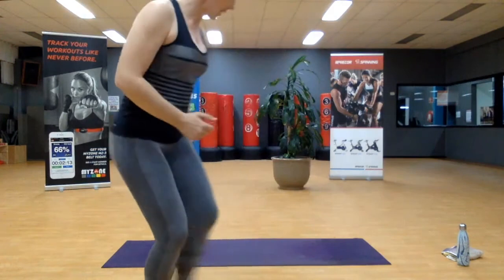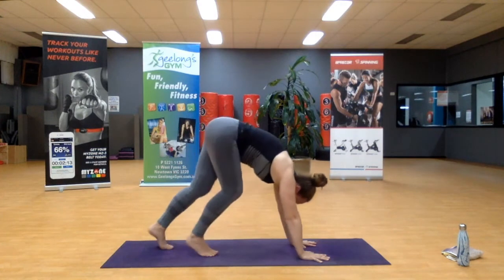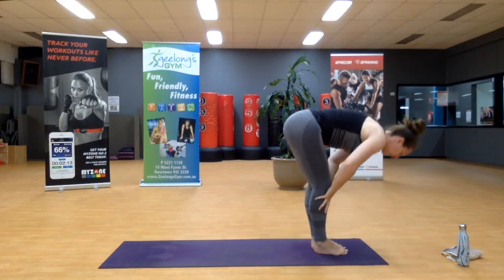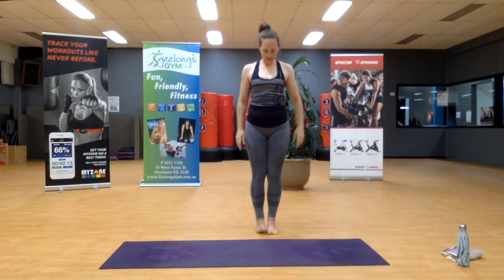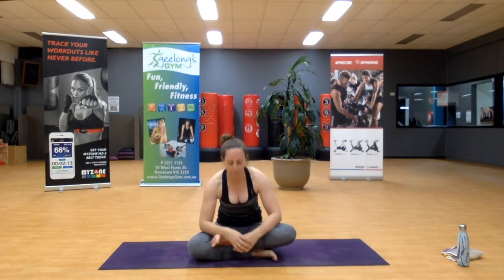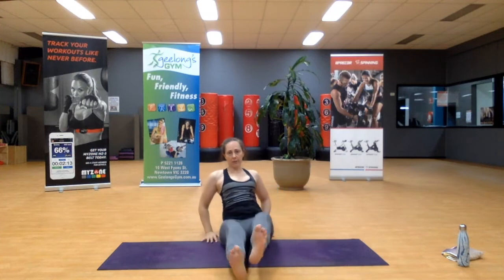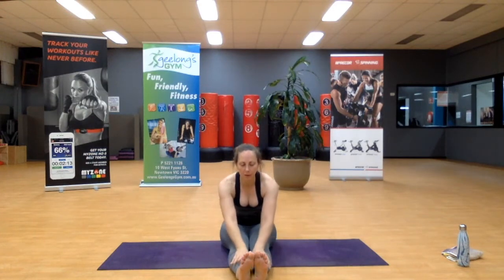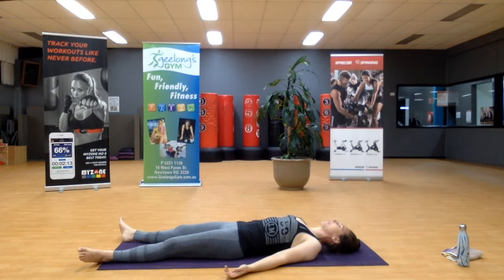Body Balance - with Natasha Mitchell 11/5/20